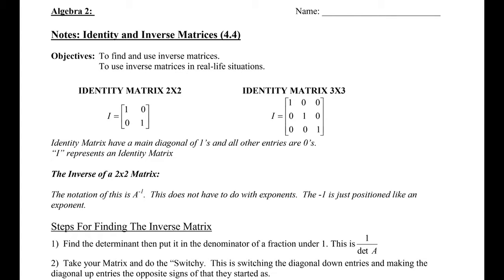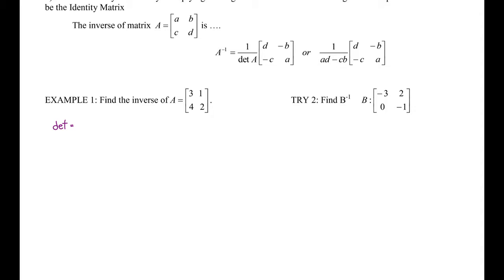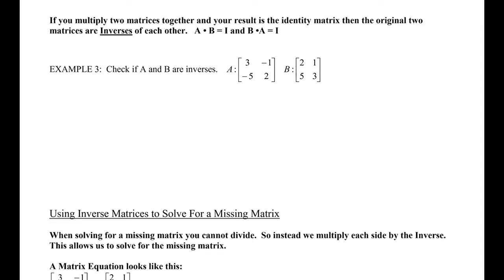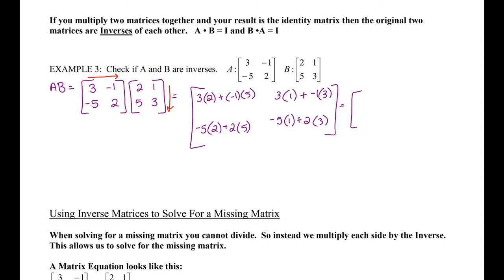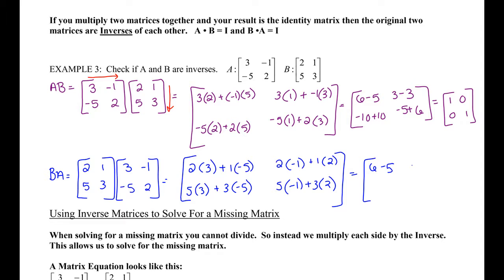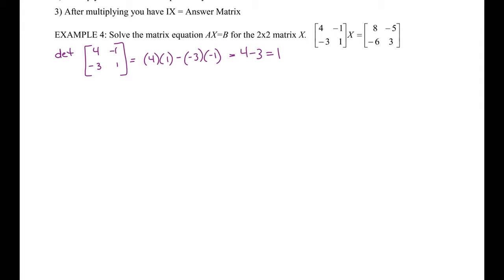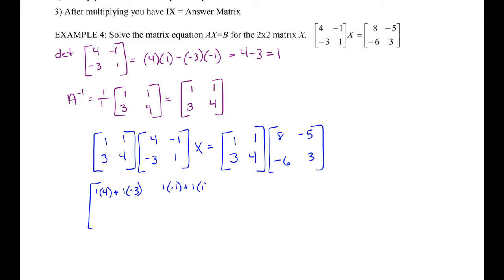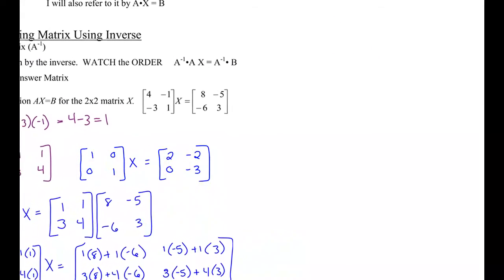4.4 Identity and Inverse Matrices